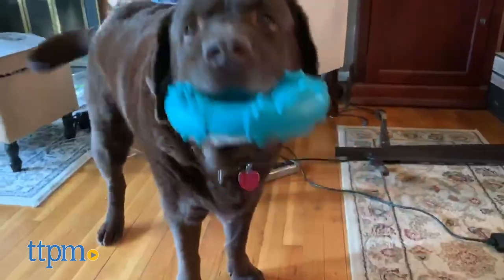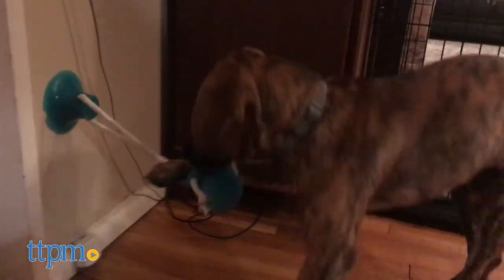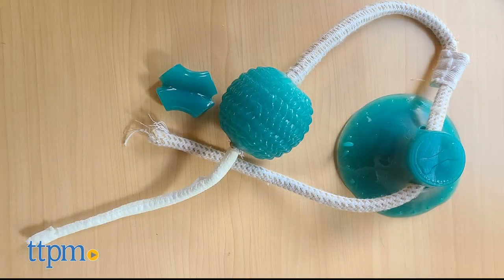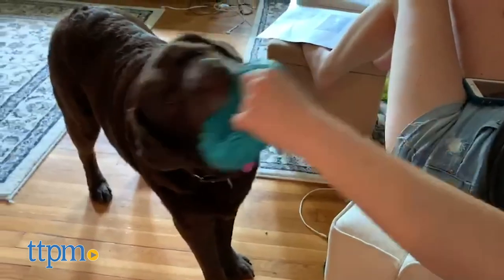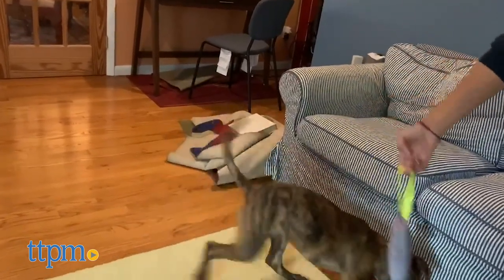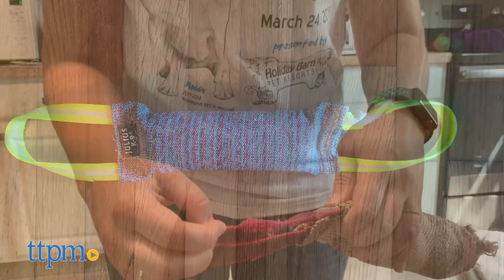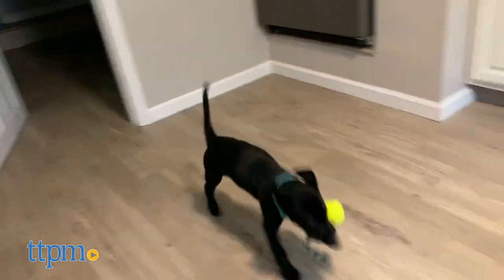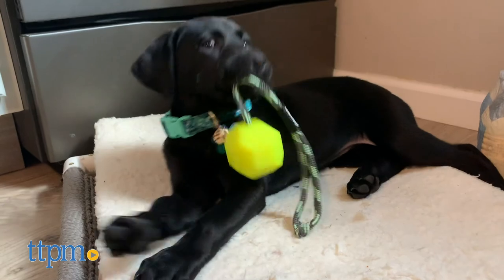Chew & Tug Toys for Dogs | For Puppies and Large Dogs | Do they last?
Looking for an all-in-one dog toy? These four toys can be used for chewing, fetch, tug, and more! Find out more in this NEW TTPM Pets review! For full review and shopping info

Product Info: Are you still in search of a chew toy that will last more than a couple of days? TTPM tests four dog toys for tugging and chewing: the Charminer Molar Bite Toy, Julius-K9 Cotton/Nylon Tug, Julius-K9 IDC Neon Fluorescent Ball with Closable Handle, and Gucho Dog Chew Ring.